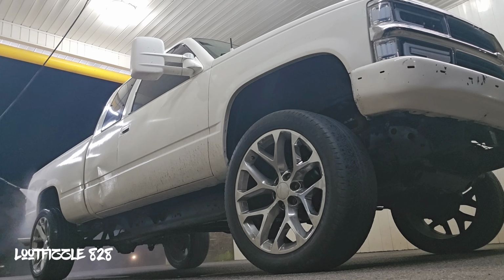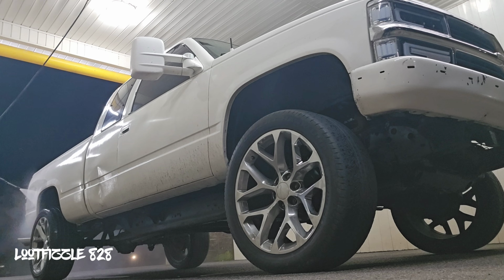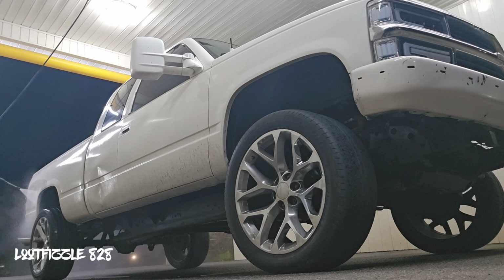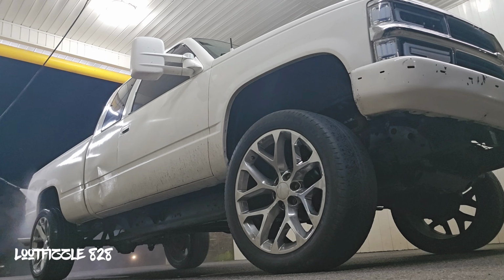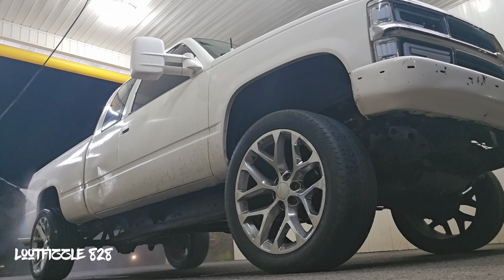New Wheel Setup For the K1500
Changing the wheels on my k1500